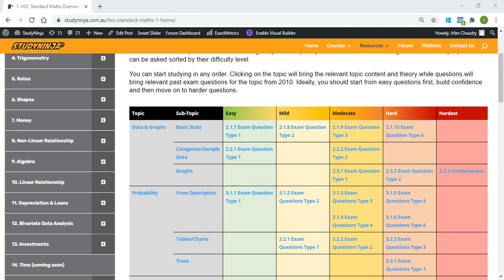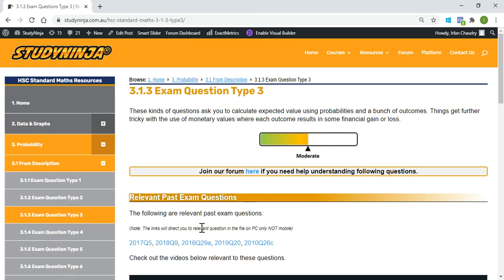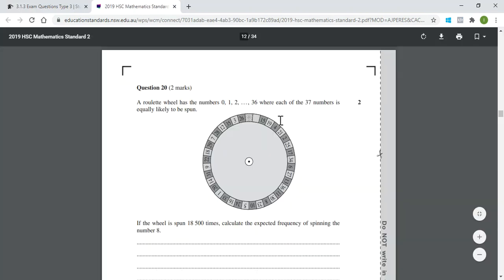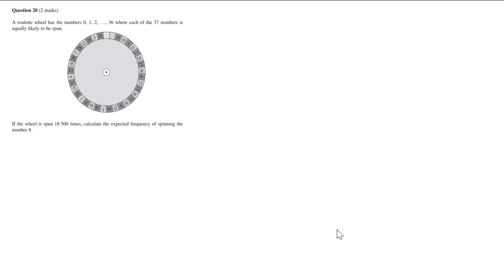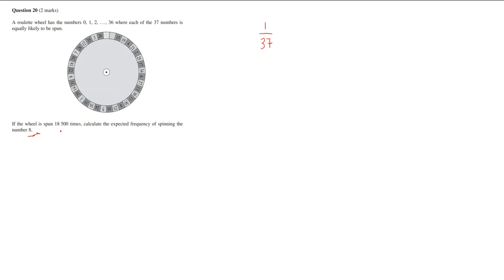HSC Maths Standard 2019 Question 20 (Probability) - StudyNinja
Solves Question 20 from Maths Standard 2019 HSC exam (Probability).